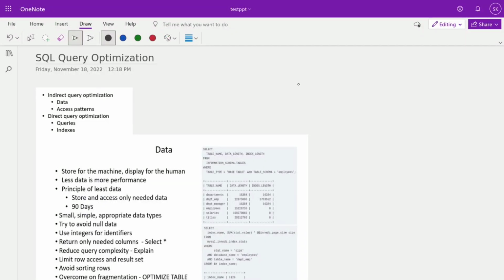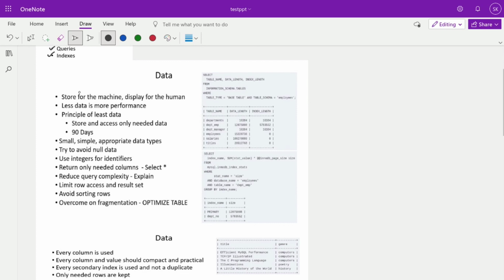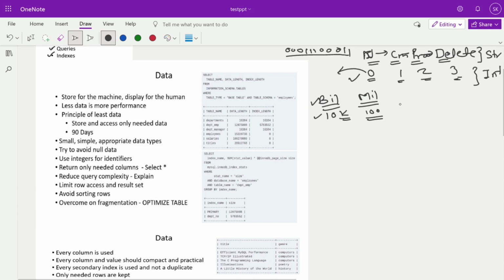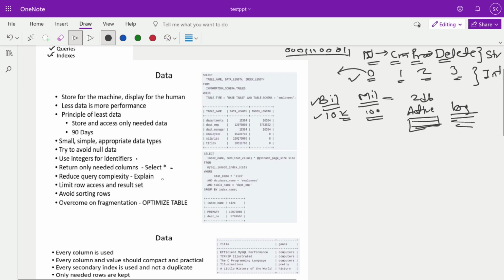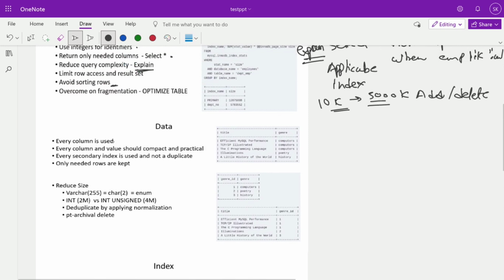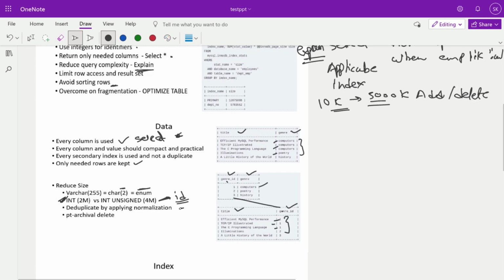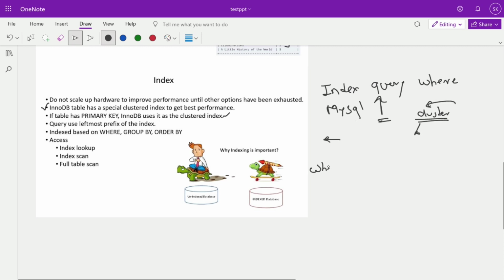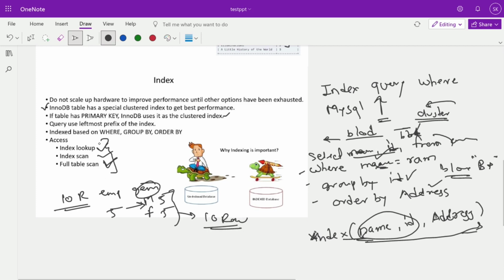How to Execute Query Fast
Hi All this video all about what is meaning of SQL Optimization, what data role in it.
Also we see about SQL performance tuning and query optimization using execution plan and SQL Query Optimization and performance tuning.

SQL tuning is the process of improving SQL queries to accelerate your servers performance. It's general purpose is to reduce the amount of time it takes a user to receive a result after issuing a query, and to reduce the amount of resources used to process a query.